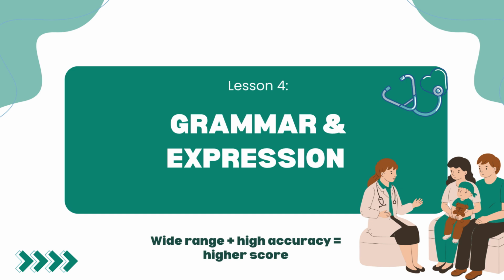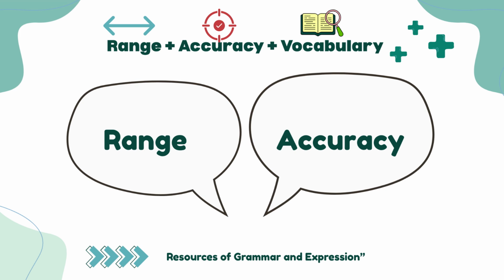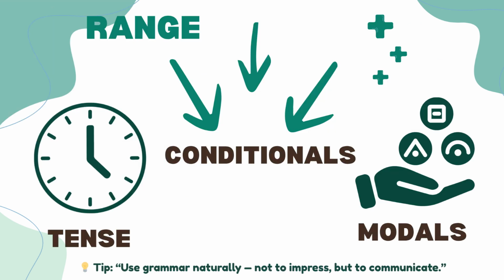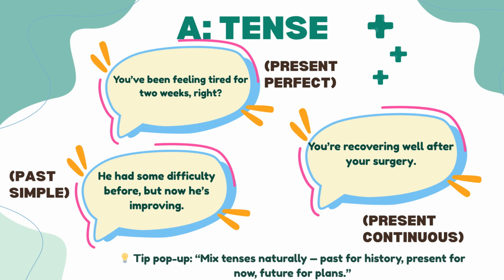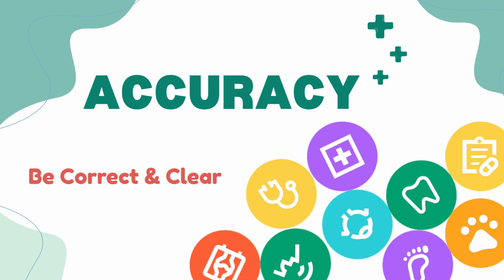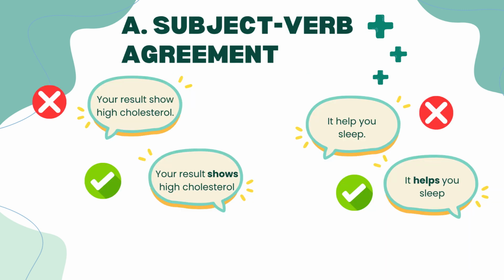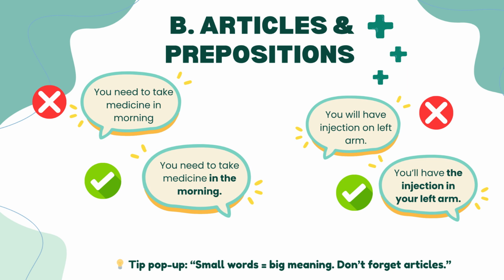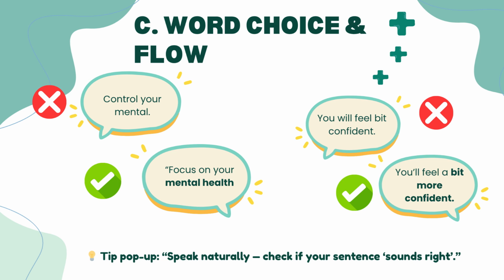OET Speaking Grammar & Expression: Speak Accurately and Naturally | Lesson 4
Small grammar slips — a missing article, the wrong tense, an odd preposition — add up fast in a role play and pull your score down. Grammar and Expression is about speaking accurately while still sounding natural.

In Lesson 4 of OET Speaking Mastery, learn how to use a wider range of structures without losing fluency.

You'll learn:
✅ What "Grammar and Expression" means in OET Speaking
✅ How to use tenses, modals and conditionals with confidence
✅ The common errors to fix — articles, prepositions, verb forms
✅ How to sound natural, not memorised or robotic
✅ A quick exercise to practise

✉️ EXPERT OET WRITING CORRECTION
Preparing for the Writing sub-test too? Our expert team marks your OET letter against all six official criteria, with detailed band-by-band feedback and an annotated PDF.

🎓 OET WRITING PASS COURSE
14 daily lessons by email, with a letter marked in every lesson.

From $15 a letter · turnaround 24–72 hours · 11,000+ letters corrected since 2014 · 4.9/5 from 1,900+ reviews.

👩‍🏫 ABOUT DR MARIAM
Dr Mariam is the OET Writing Specialist behind OET Writing Correction Service — PhD in English, 20+ years teaching OET, and 11,000+ letters personally marked. (Dr Quill, our owl mascot, comes along for the ride.)